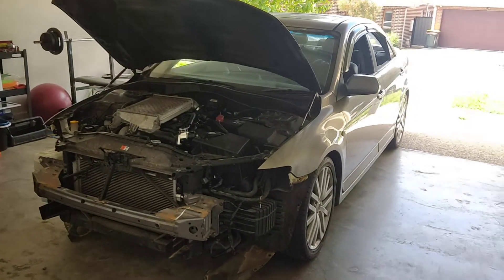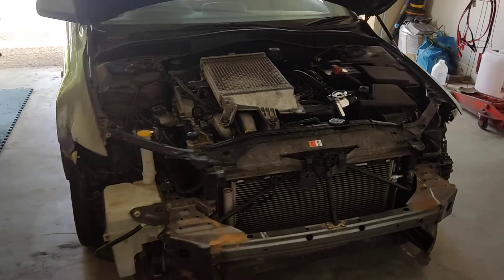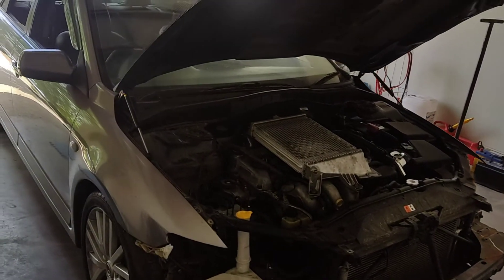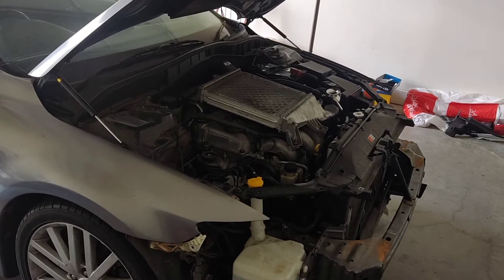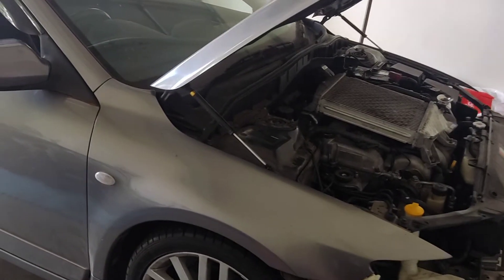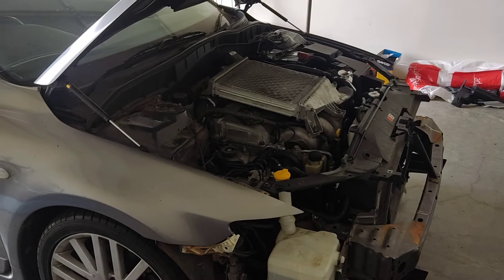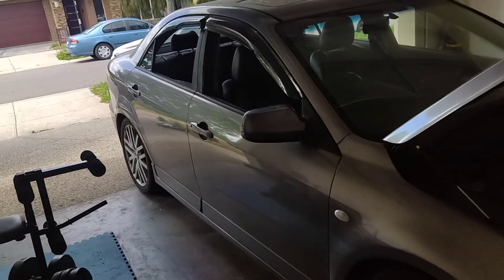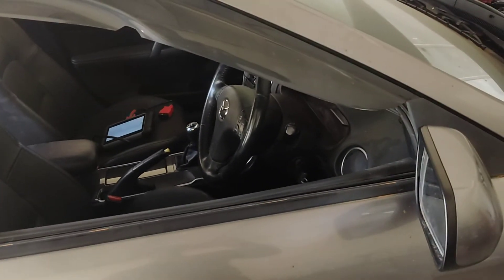Mazda 6 MPS is alive without problem.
it was running poor at first and misfiring,  the issue was bad cracked spark plug in cylinder 4 I should've looked it before installing it but it was one of those that was already gapped so I didn't bother with checking. without any hustle the supplier gave me another set and it's running like a dream now, and ohhh man  it's quick.

also when I first checked it the compression before the build it had 0kpa compression on cylinder 1 and the rest had 125kpa or less, but it should be 175kpa. I did the compression test after completing the engine build and I have 178kpa exactly on all 4 cylinders boom boom🔥🔥⚡⚡⚡, just awesome.